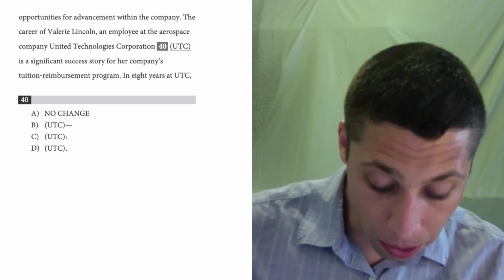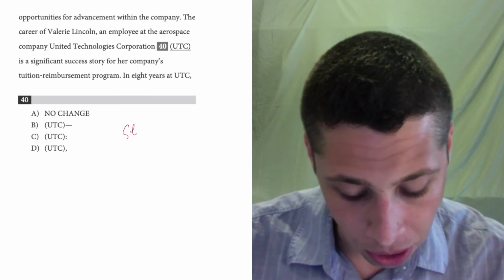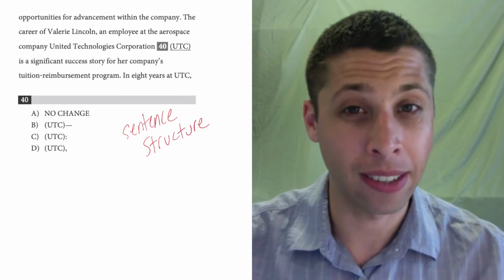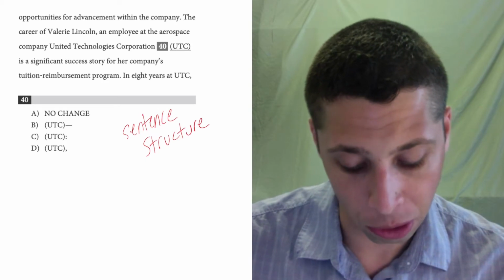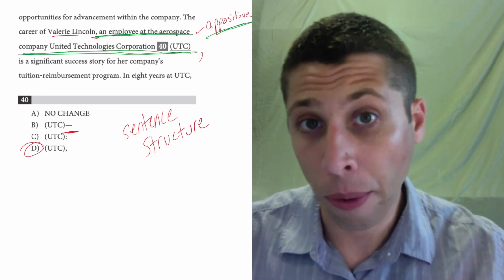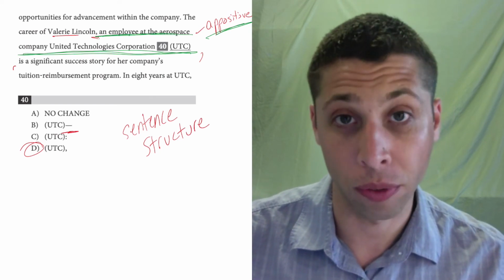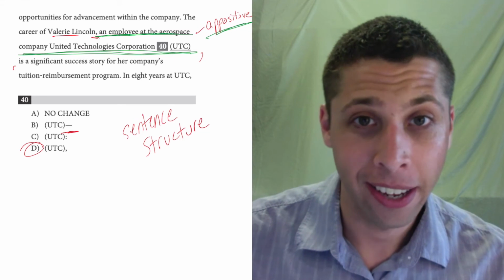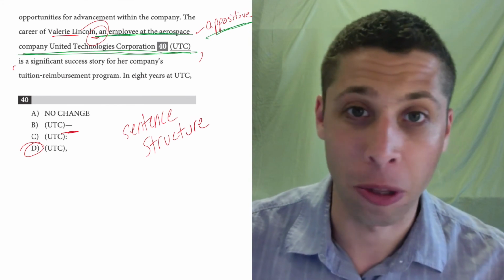SAT Test 10, Section 2, Question 40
Find the Appositives Packet (and all other topics) in my SAT Packets Study Guides: